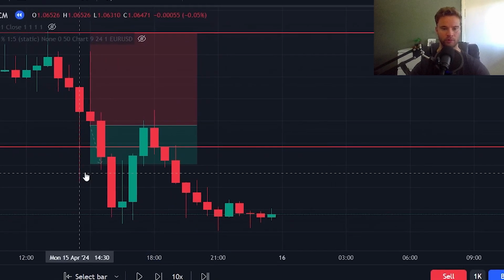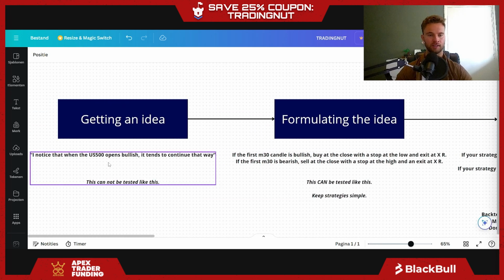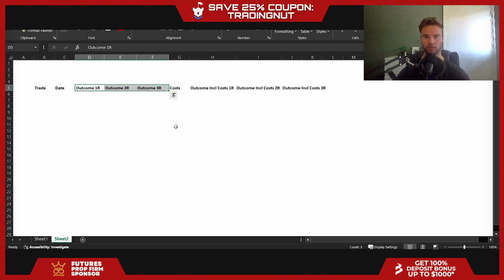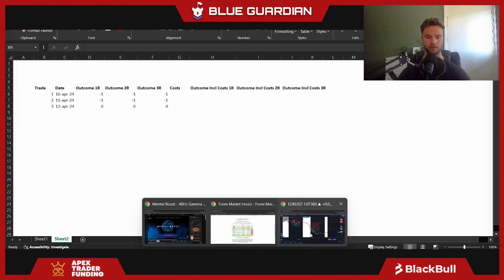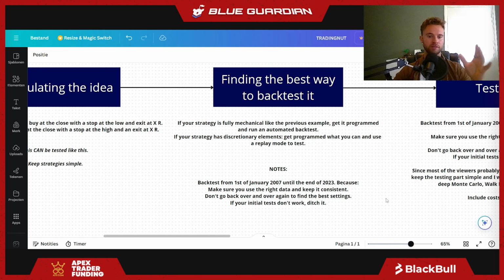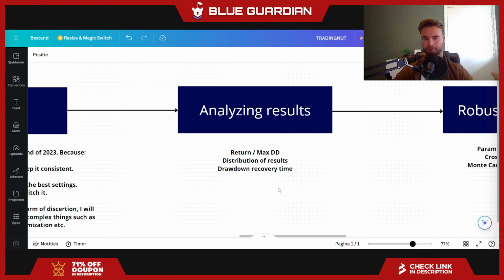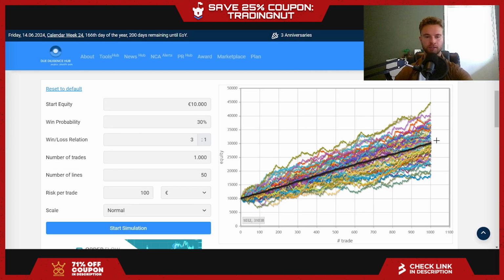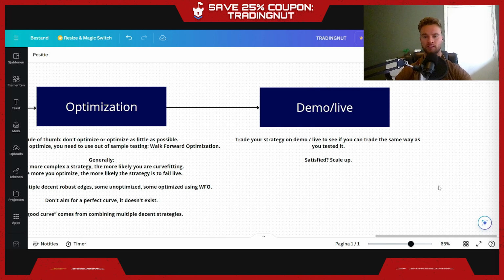BLUEPRINT: Develop A Winning Trading Strategy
CAM'S LINKS

Cas Daamen delves into the importance of backtesting, outlining a workshop to help traders build winning strategies. He emphasizes starting with a specific idea, choosing the right backtesting method, and avoiding common pitfalls like overfitting. Cas also discusses robustness testing, key metrics for evaluating strategies, and the significance of having a diverse strategy portfolio.

00:00 Introduction
01:00 Importance of Backtesting
03:00 Common Mistakes in Strategy Development
04:03 Formulating a Testable Idea
06:06 Backtesting Methods
07:07 Manual Backtesting Process
12:49 Using Replay Mode for Backtesting
17:03 Automated Backtesting Overview
20:59 Avoiding Overfitting
22:59 Analyzing Results
24:58 Robustness Testing
26:04 Cross Market Validation
27:06 Monte Carlo Simulation
33:31 Scaling Up